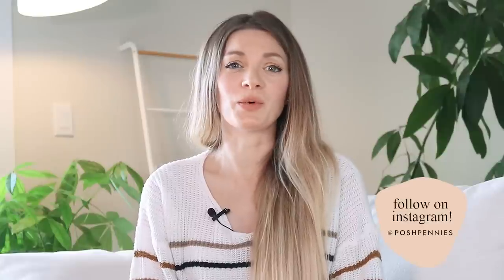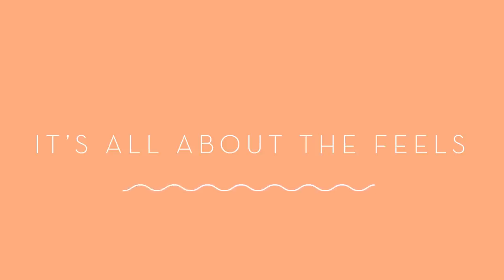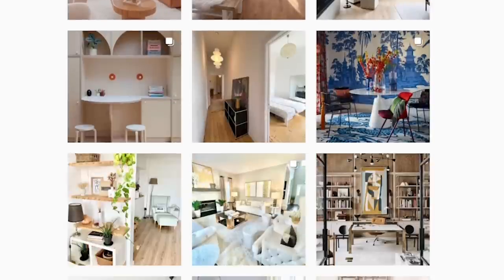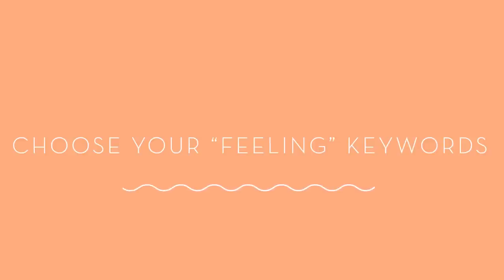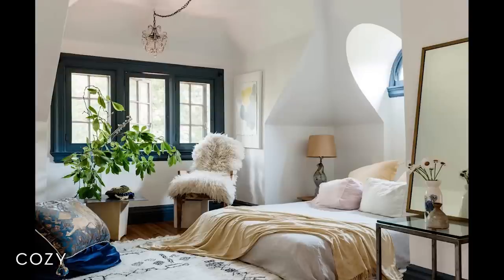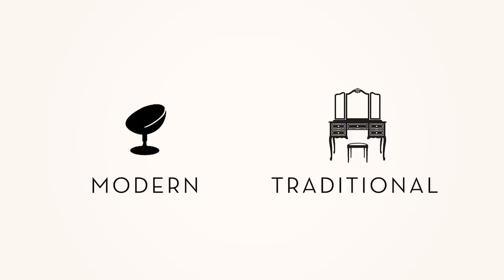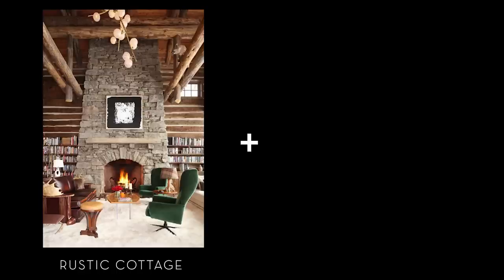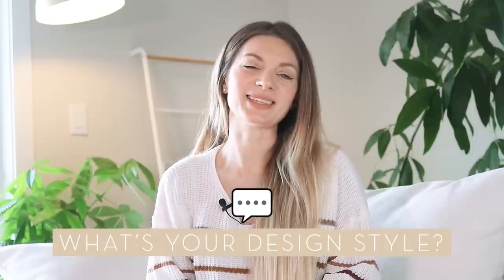6 EASY STEPS TO FIND YOUR INTERIOR DESIGN STYLE ✨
📸Well hey! Having a hard time figuring out what design style you like best? Or feeling overwhelmed by all the pretty images out there? There is definitely such a thing as inspiration overload! 😅 Watch this video to find out how to break through the noise if you're feeling stuck, lost or overwhelmed when trying to decorate your home (or even just a single room in your home).

📸Image credits: Architectural Digest, Dezeen, Anna Ski, EsNY, Claesson Koivisto Rune, Homes & Gardens, Anthology Creative Studio

♥ Vivien